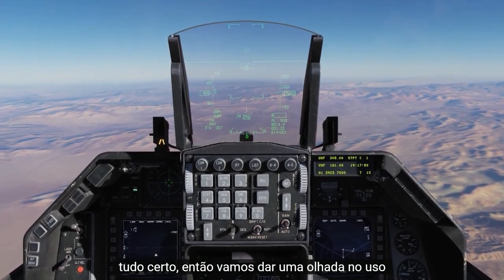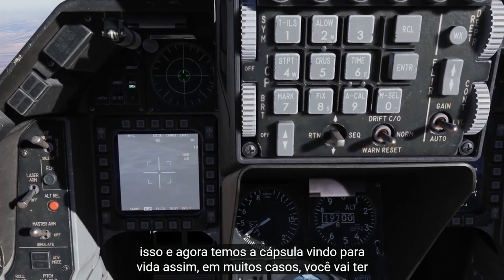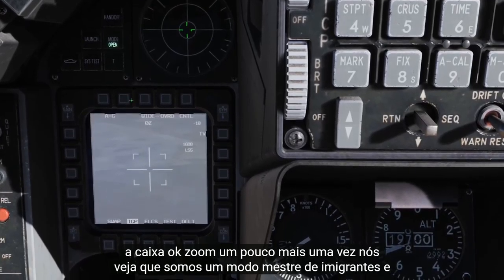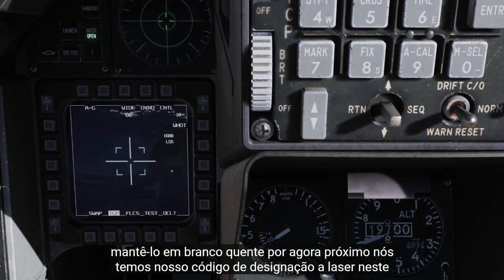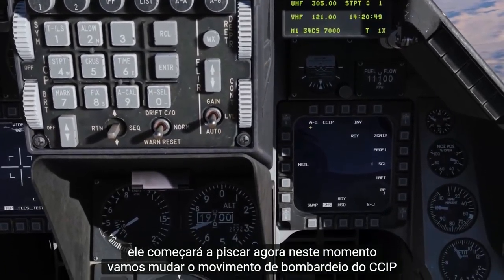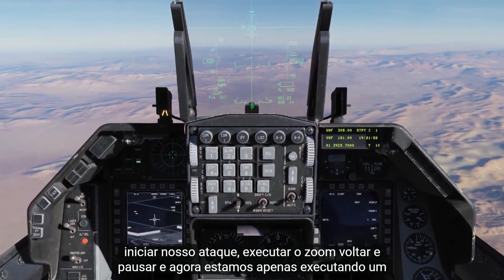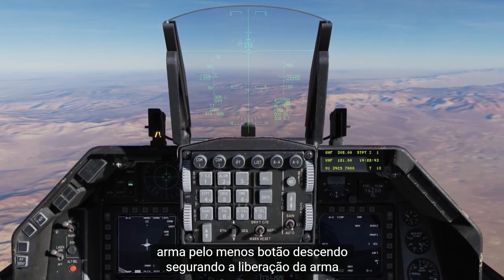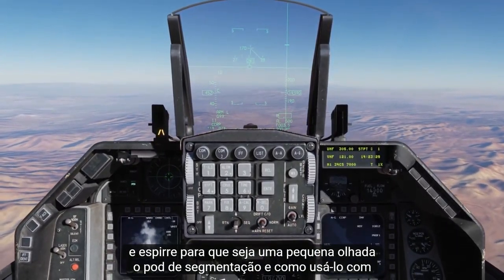DCS: F-16C Viper – Targeting Pod /PT-BR_VÍDEO 1101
"A Persistência e a obediência de nossos sonhos."